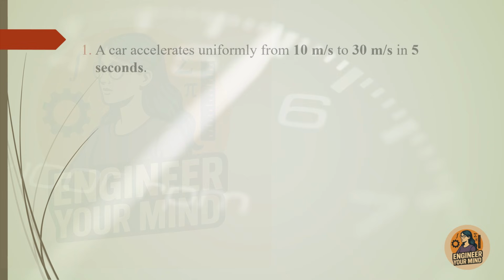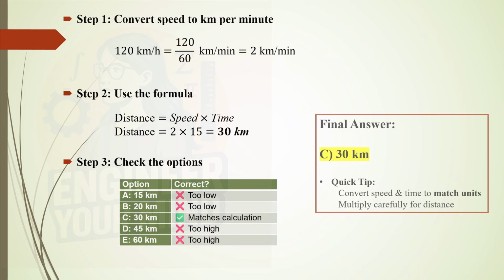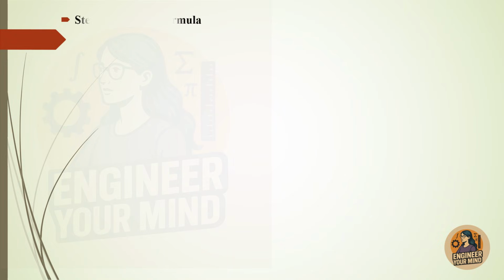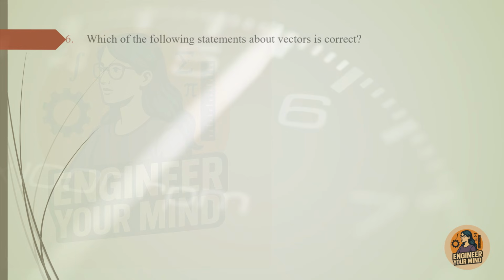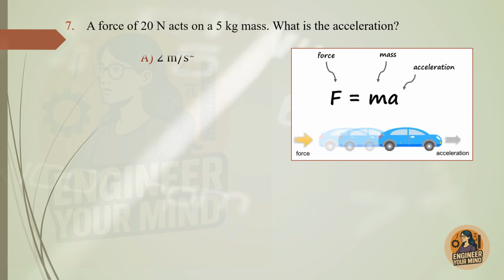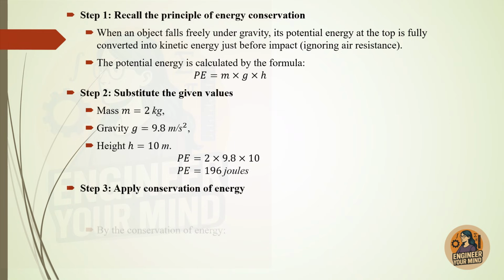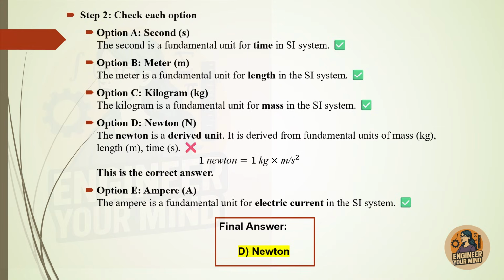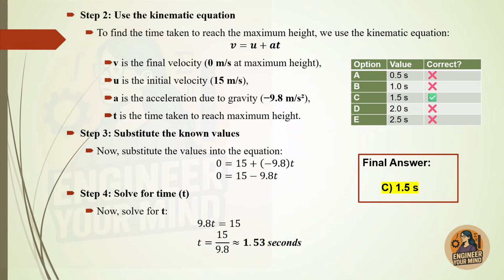CENTS Exam Physics Practice | Questions & Solutions | Italian University Entrance Preparation Part01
Are you preparing for the CENTS exam or Italian university entrance tests?

In this video, we solve 10 important physics questions commonly asked in entry exams for engineering, science, and technical degree programmes.

This practice set is designed to help you:
✔ Improve problem-solving speed
✔ Strengthen core physics concepts
✔ Understand common entrance exam question patterns
✔ Prepare confidently for university admission tests

📚 Topics Covered:

Mechanics
Basic Electricity
Units and Measurements
Problem-Solving Techniques

Pause the video and attempt each question before watching the solution to maximise your learning.

This video is useful for:
• CENTS exam candidates
• Italian university entrance preparation
• Engineering and science degree applicants
• Students preparing for competitive physics tests

This is Part 01 of the Physics Practice Series. More structured practice sets coming soon.